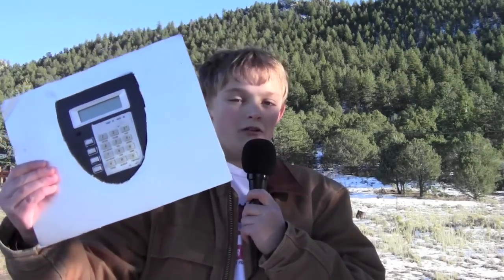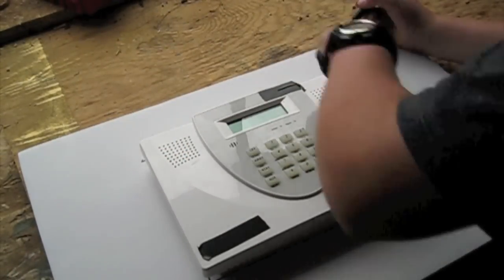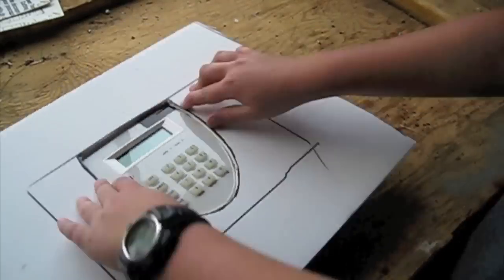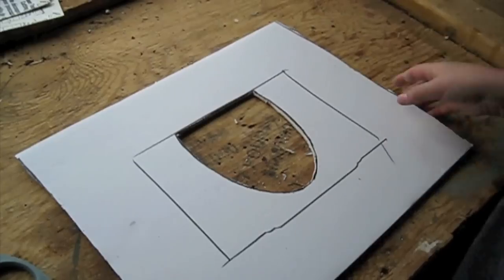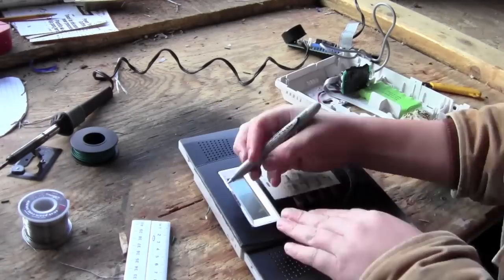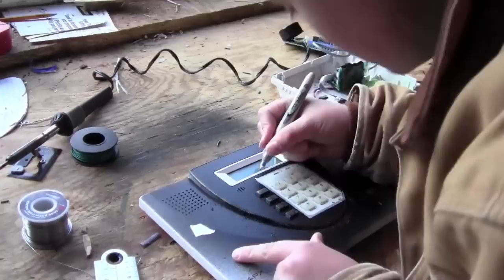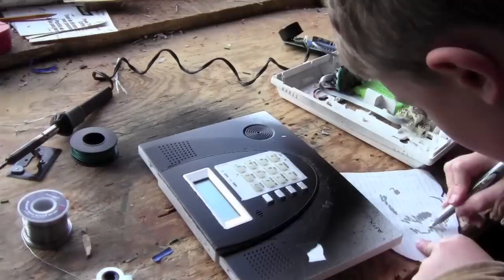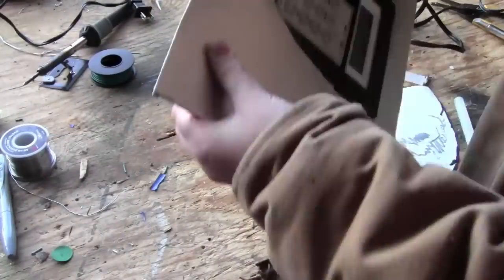MRE Control panel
Welcome To episode 2 of M.R.E. Tutorials. Today Matt is going to show you how to build an epic sci fi control panel.